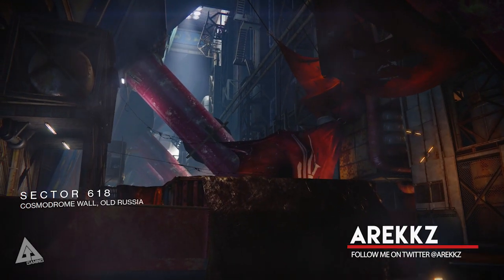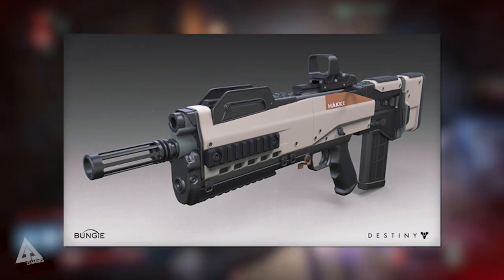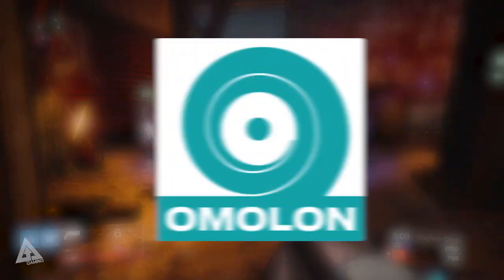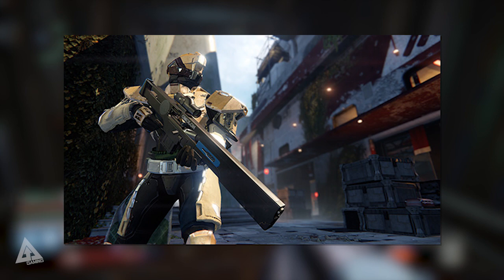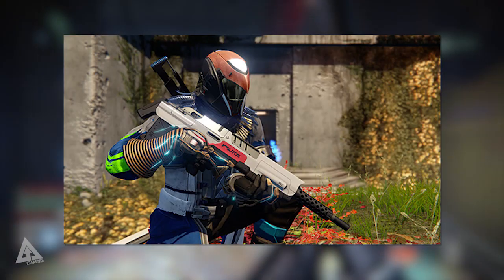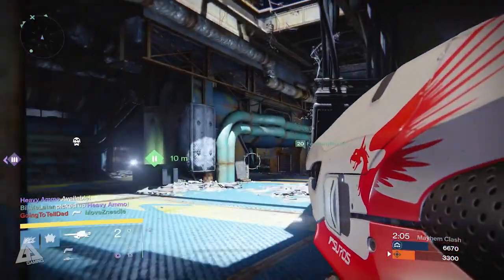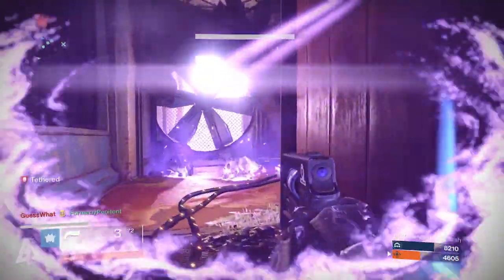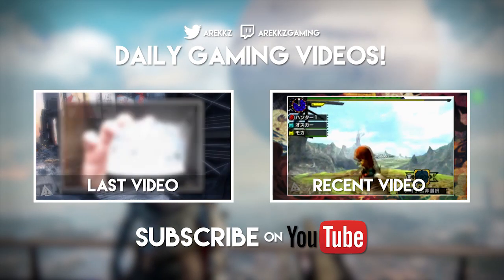Destiny The Taken King Weapon Foundries - Suros, Omolon & Hakke | Bungie Update July 24th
In this week's Bungie Update we find out more about Destiny's weapon foundries in The Taken King - Suros, Omolon & Hakke.